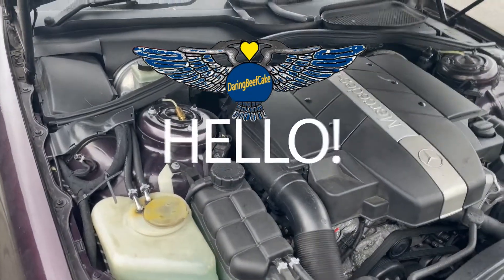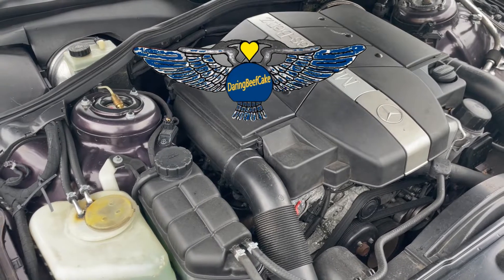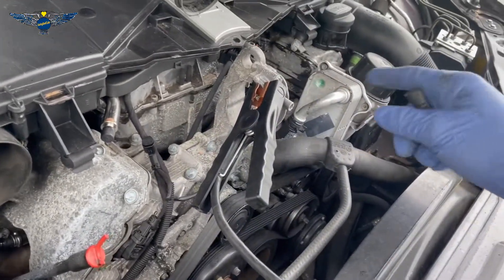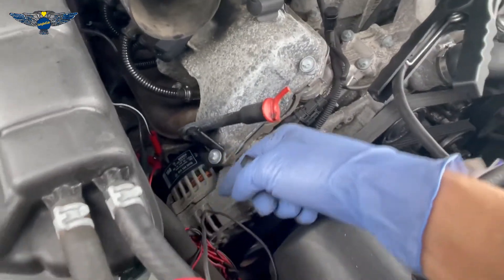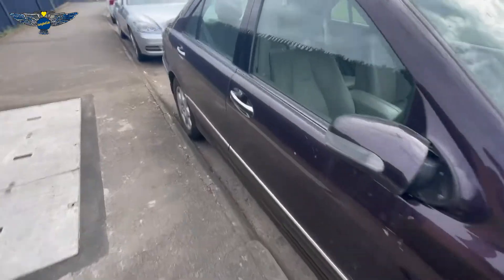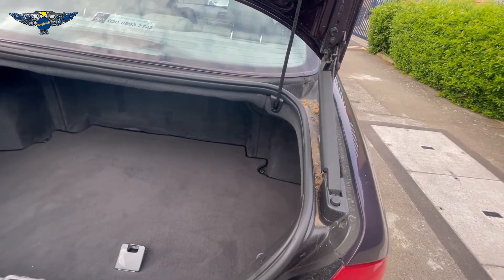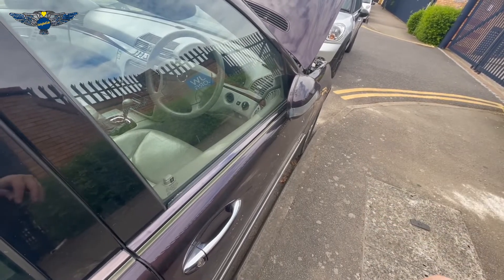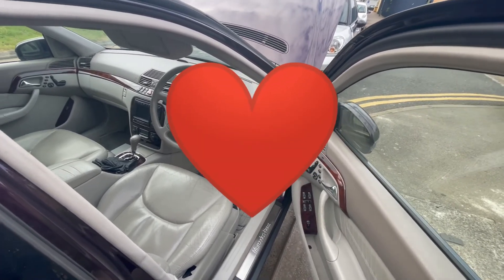How to access your Merc S320 w220 if you are locked out with no access to the boot trunk dead batt.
In this video I have this Mercedes w220 chassis 2001 S320 petrol automatic.
I was locked out with a dead battery and could not open the boot/trunk, I was able to access the drivers door with the small key inside the larger key fob.
In order to unlock the car I  used a jump starter pack and connected the positive terminal to the back of the alternator where the positive cable that charges the battery is connected and I connected the black cable to the engine body as an earth.

This particular model does not have access to jump start terminals under the bonnet and also does not have any positive terminal under the passengers carpet hence connecting to the alternator.